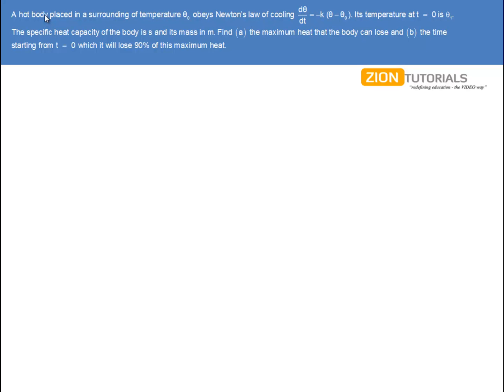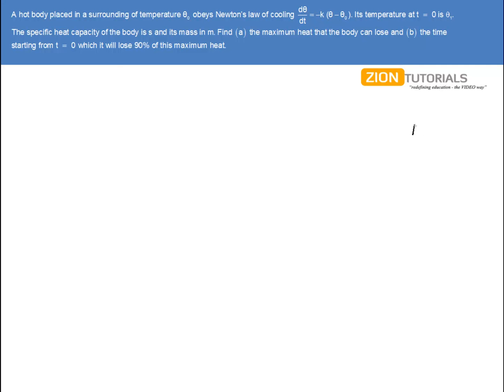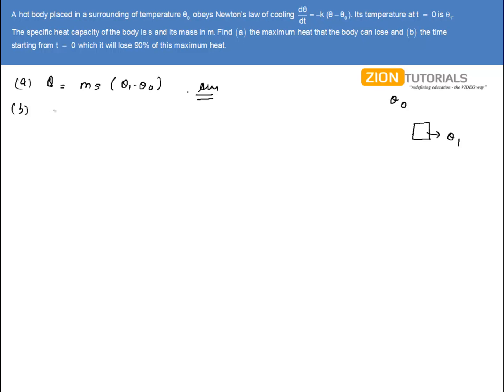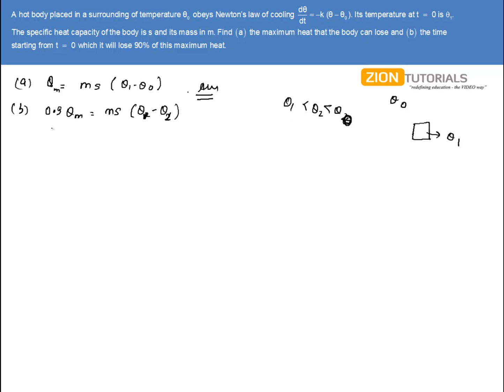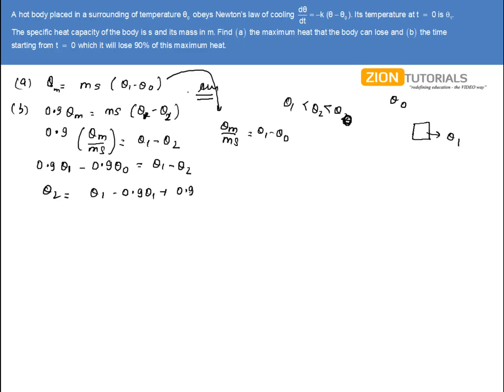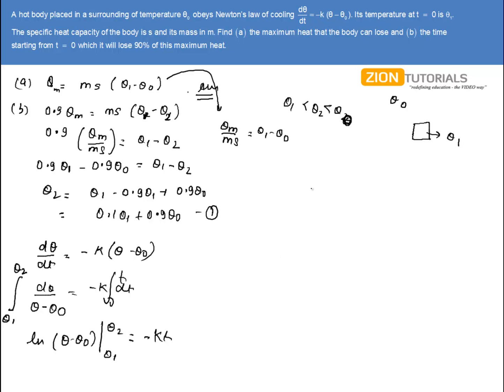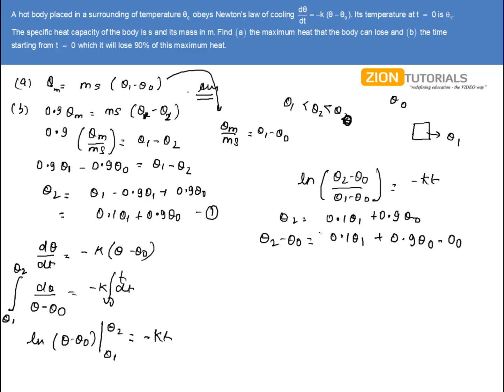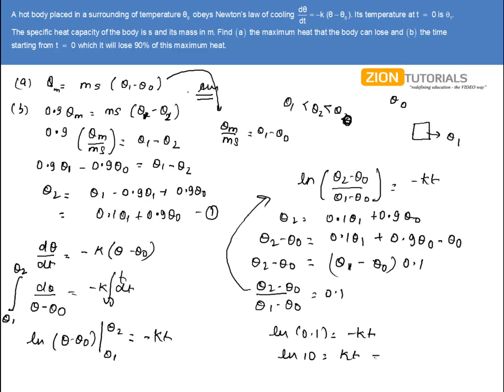Heat Transfer Question Number 55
HC Verma Video Solutions